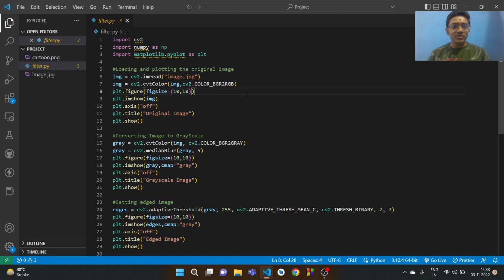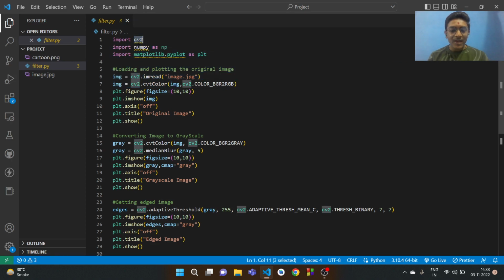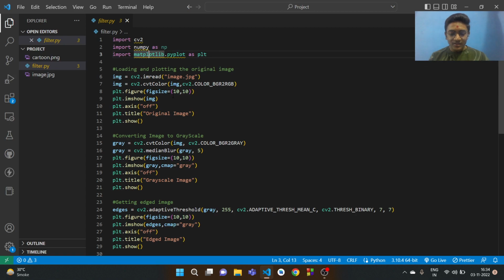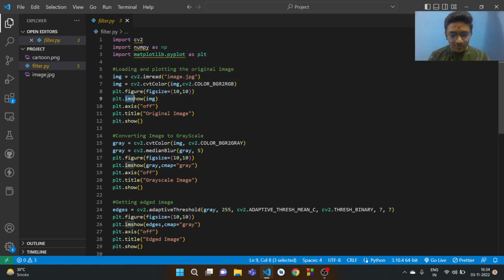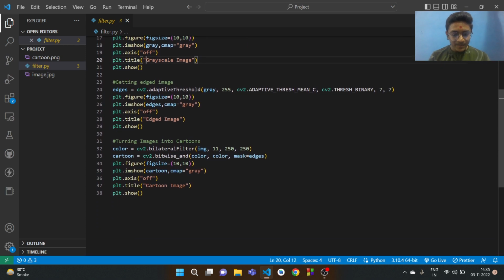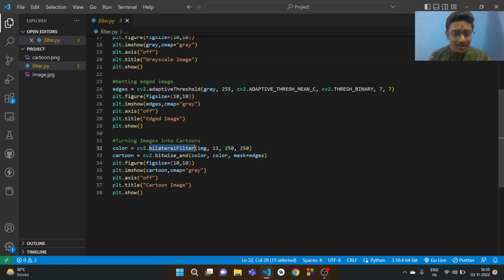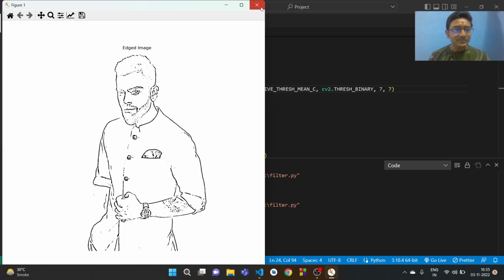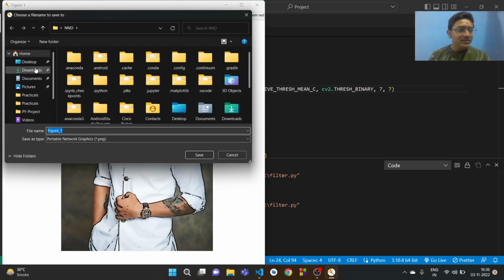#16 Image converter into Cartoon Image | Advanced Python Projects | For Beginners | Jr. Eternal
Project Name- Image converter into cartoon image

IMAGE EDITOR project will help the user to work with images more easily and efficiently.
Libraries used to make image editor are as follows:
cv2 (pip install opencv-python)
numpy (pip install numpy)
matplotlib (pip install matplotlib)

In this opencv project, I have developed an image cartoonizer application using python. From this project, I have learned about some basic image processing techniques.

FEATURES :-
Edit the image.
Convert the images into Grayscale image, edged image and cartoon image.
Download the edit image.